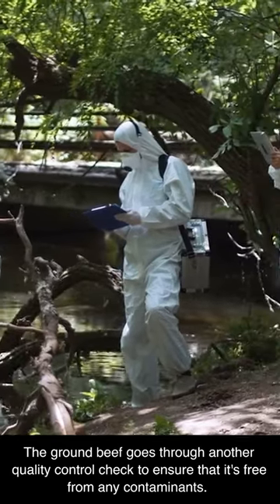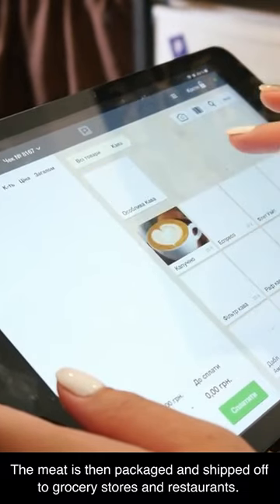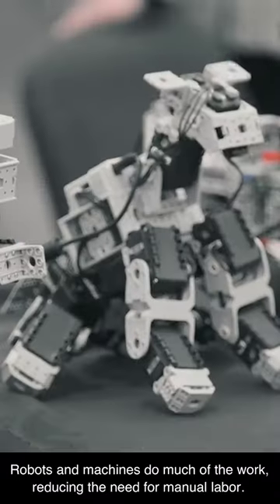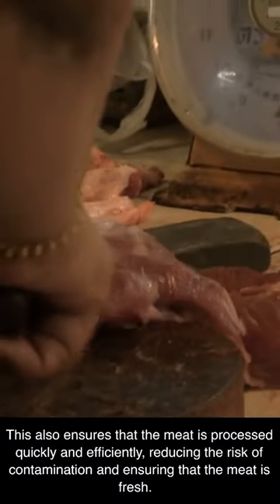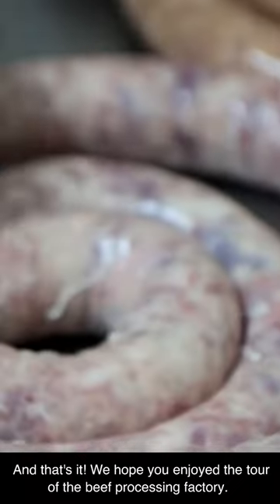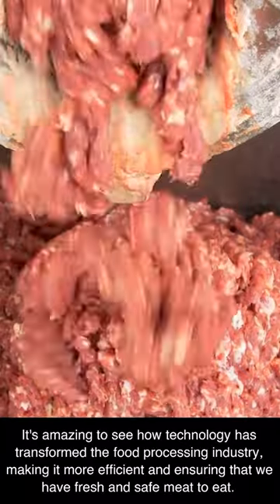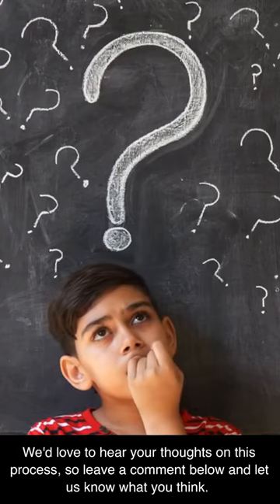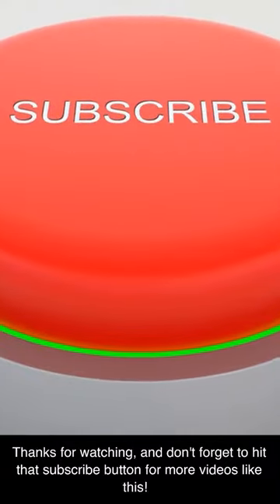🐄🐄Touring a State-of-the-Art Beef Processing Factory Part 2😱😱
In this video, we take a behind-the-scenes tour of a modern beef processing factory. We show you the amazing technology and processing line used to turn livestock into fresh beef that ends up on your plate. From the humane treatment of cows to the use of robots and machines in the processing line, you'll see how technology has revolutionized the food processing industry. Join us as we explore the various steps involved in producing high-quality beef, including stunning, separating the meat from the bones, tenderizing, cutting, and packaging. We'll also take a closer look at the quality control checks used to ensure that the meat is free from any contaminants, making it safe for consumption. Whether you're a beef lover or simply interested in learning about modern food processing, this video is sure to be an eye-opener. Don't miss out on this exciting tour of a fresh beef processing factory!